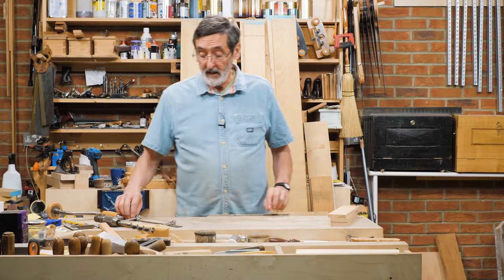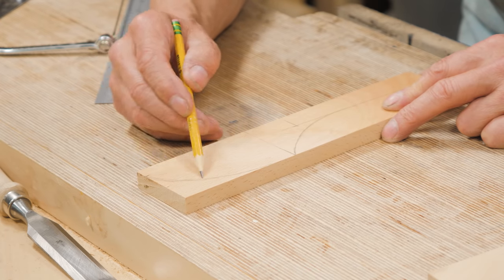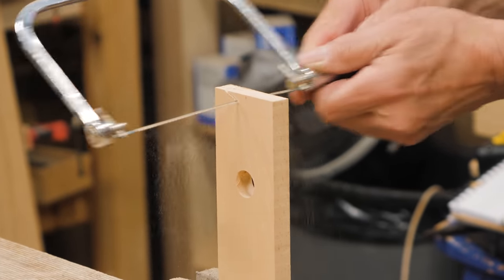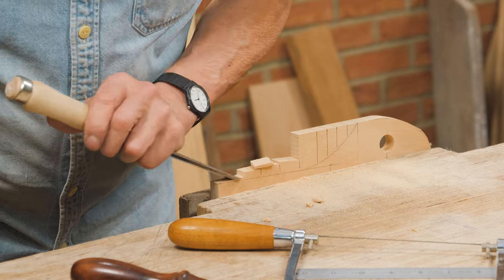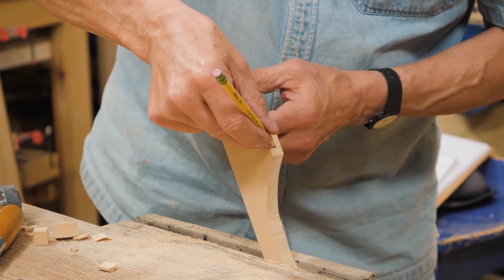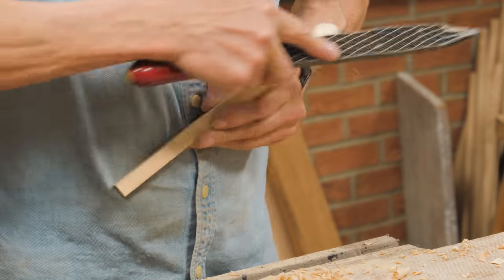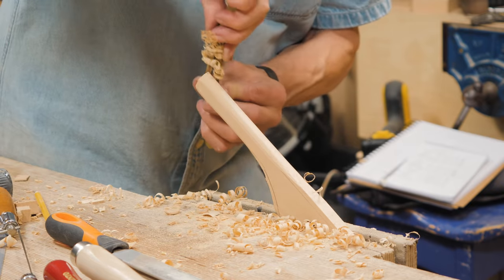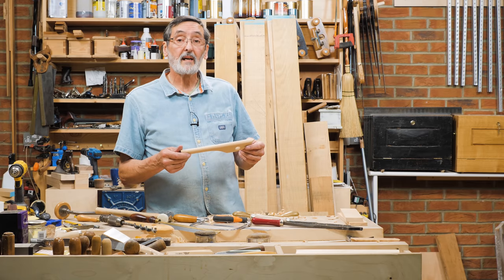How to Make a Spatula | Paul Sellers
It's a small project but not to be despised. Paul would start anyone new to woodworking with this simple and straightforward kitchen utensil simply because of some of the techniques you will use for many years to come.

Whether you later choose to make a kayak or a guitar neck, a three-legged stool, or a tool handle, everything taught in this wooden spatula, together with the tools, will be the same techniques.

It's a win-win project, and Paul has used this with hundreds upon hundreds of his students through the years.

for Paul’s latest ventures on his blog